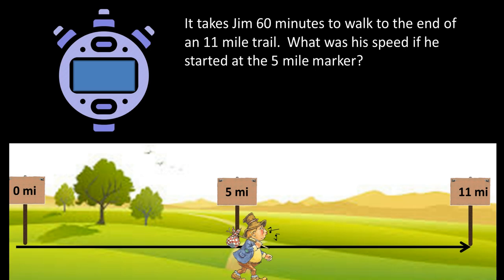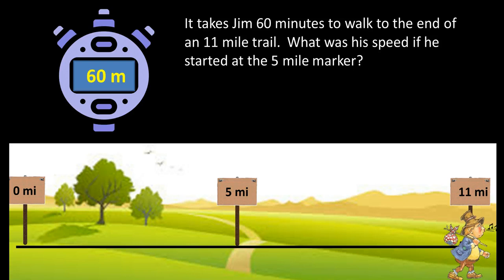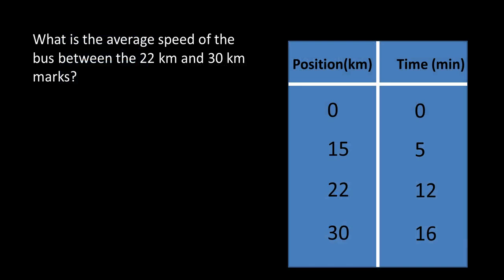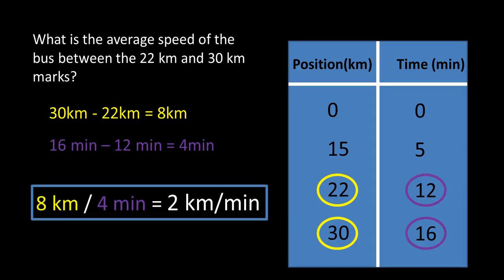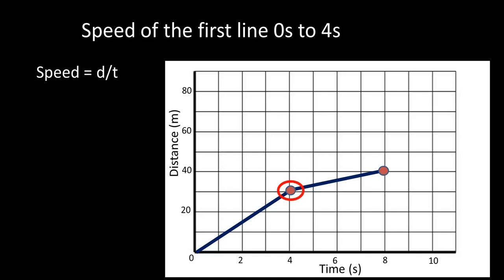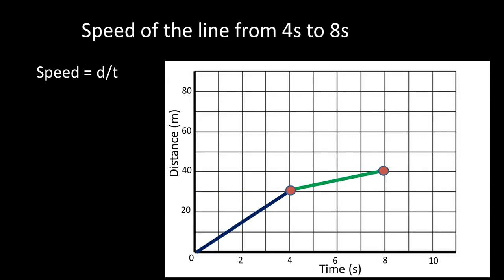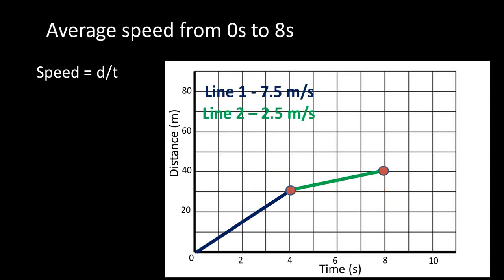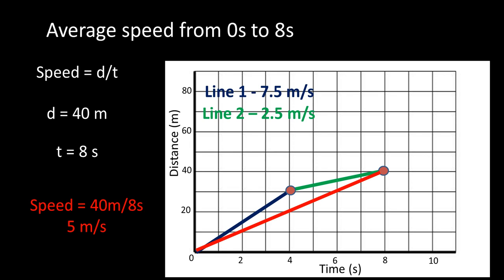Quick clip 4.06 || changing speeds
calculating speed and velocity